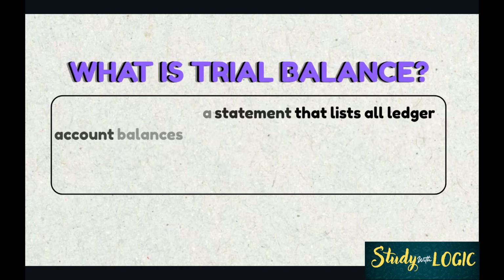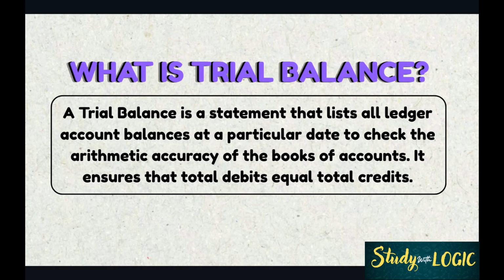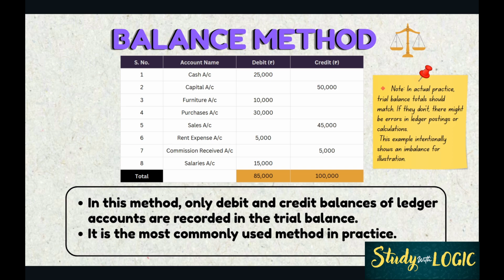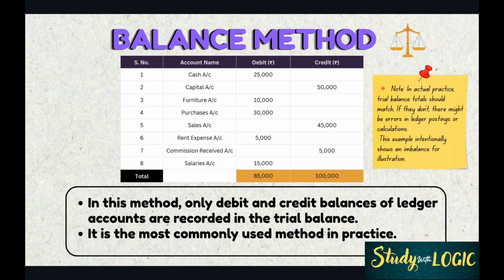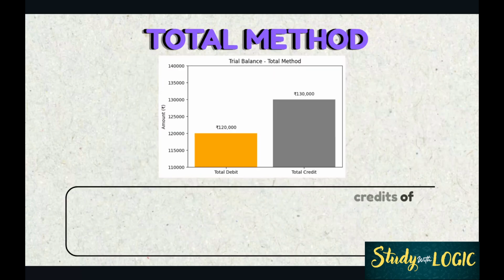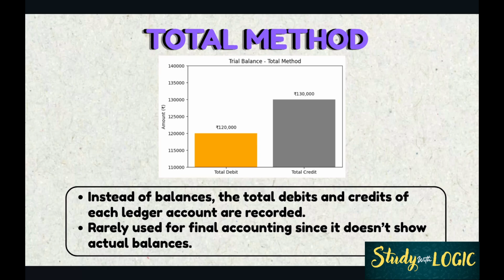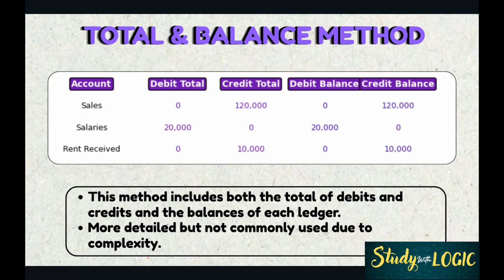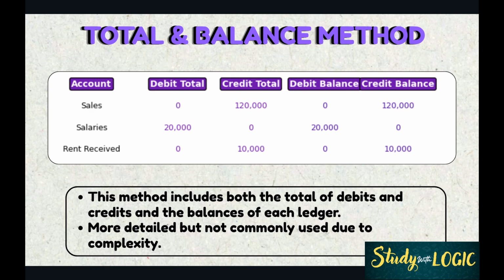Methods of preparing Trail balance I Sem 2 I Financial Accounting I OU 2025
🎓 Welcome to Study With Logic, your go-to channel for mastering accounting and business concepts and many more the smart way.

🎯 Confused about Trial Balance? Let’s make it SIMPLE!

In this video, we’ll break down the concept of Trial Balance and explain the different methods to prepare it with easy examples and a clear approach. This video is perfect for BBA, B.Com, CA Foundation, Class 11 & 12 Commerce students, and anyone looking to build a strong foundation in accounting.

💡 What You’ll Learn:
✔️ What is a Trial Balance?
✔️ Objectives and Importance
✔️ Three Methods to prepare Trial Balance:
  🔹 Total Method
  🔹 Balance Method
  🔹 Total & Balance Method
✔️ Common Errors & How to Spot Them
✔️ Real-life examples & tips for exams

📚 Study Smart with Study With Logic Where concepts meet clarity.